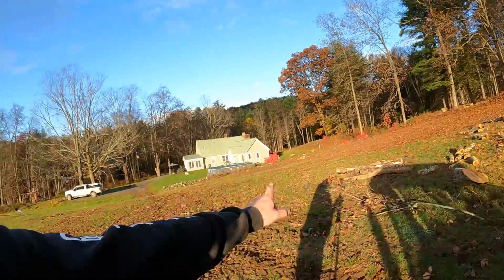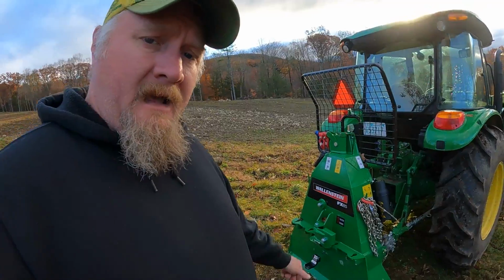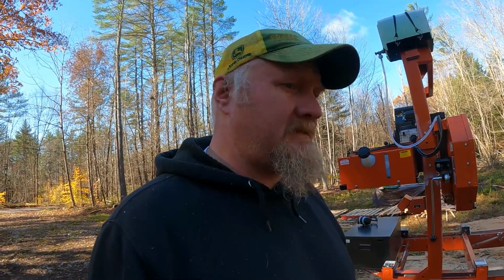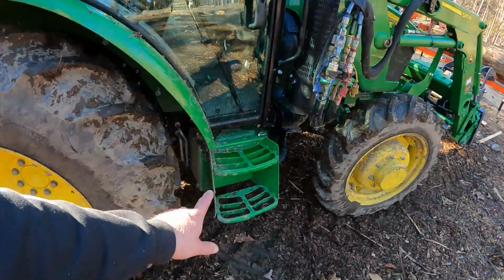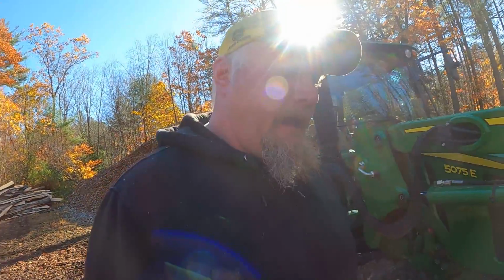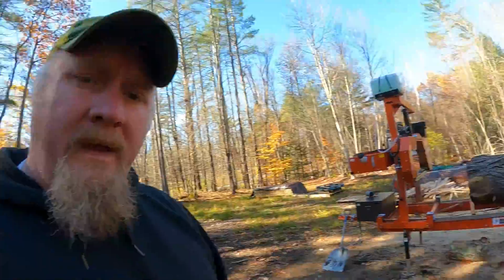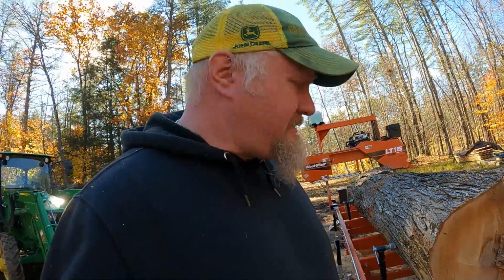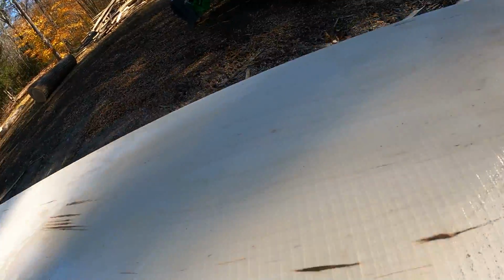200 Hour review on the 5075E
We give a 200 hour review on the 5075E and mill some big maple